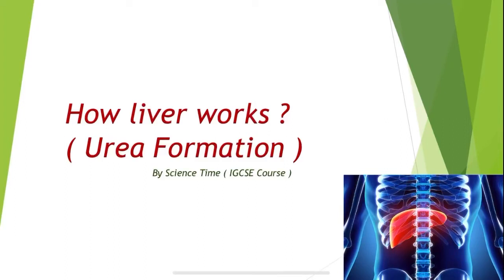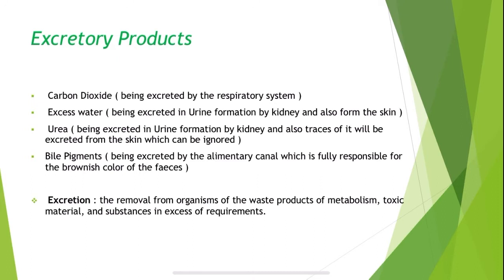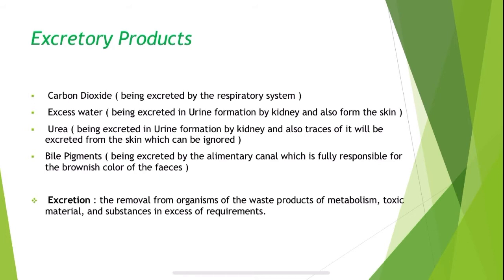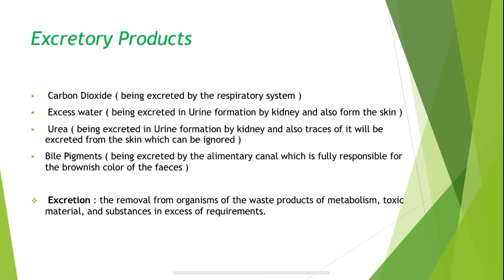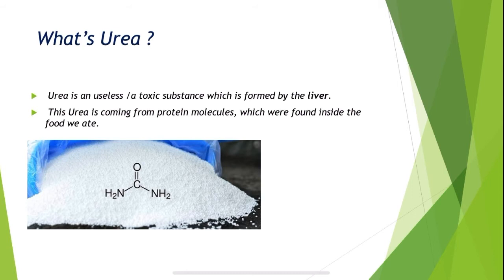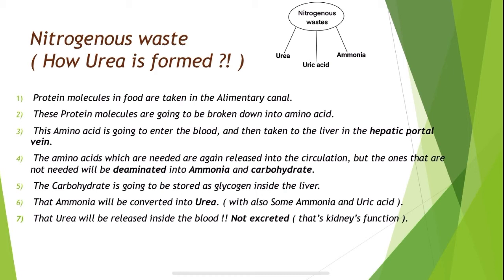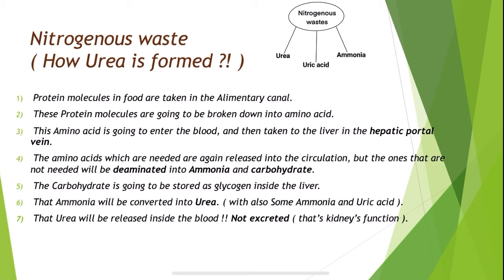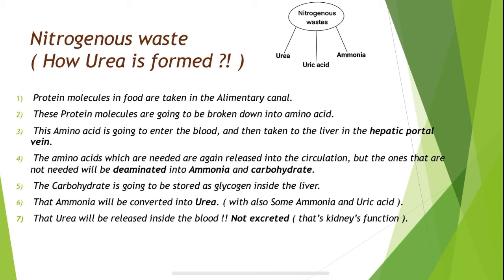How Urea is Formed ?! (Urea Cycle) - part 1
An introduction to liver, and how it works by explaining the process of Deamination / Urea formation which depends on the Protein Molecules that we get from the food we eat everyday , and also discussing about the Excretory Products including Carbon Dioxide , Urea , excess water , Bile pigments and … .